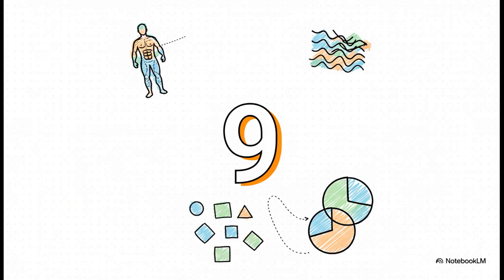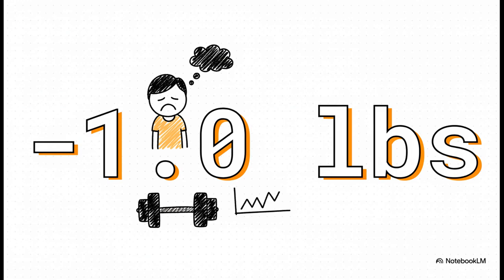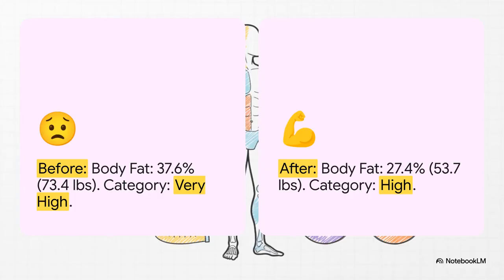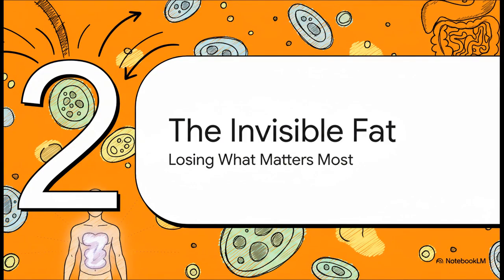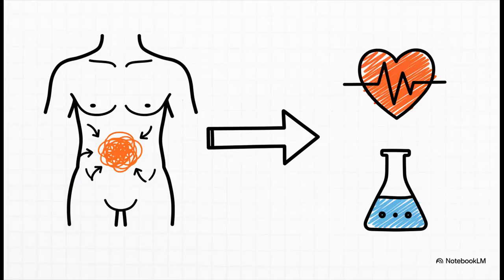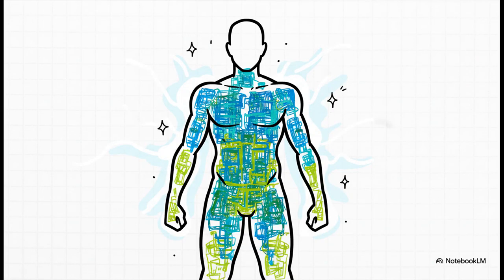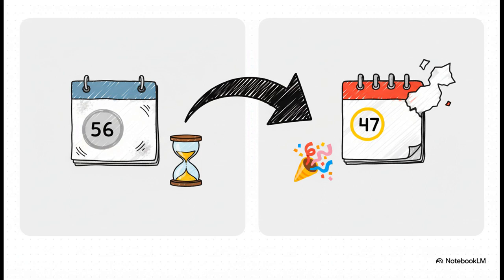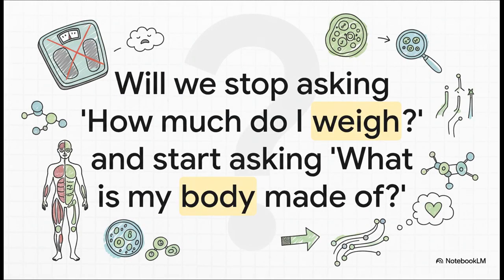A Story in Numbers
This biometric progress report provides a detailed comparison of an individual's physical health metrics over a specific period. The data tracks significant improvements in body composition, highlighting a notable reduction in body fat alongside a substantial increase in lean muscle mass. Key metabolic indicators show a positive trend, as the subject’s metabolic age has decreased despite a slight rise in overall body weight. Furthermore, the analysis monitors internal health markers such as visceral fat levels, hydration, and basal metabolic rate. While most trends indicate better fitness, the report also notes an increase in resting heart rate and identifies the current overall health score as low. Ultimately, these visual analytics serve as a comprehensive tool for evaluating physiological changes and long-term wellness goals.